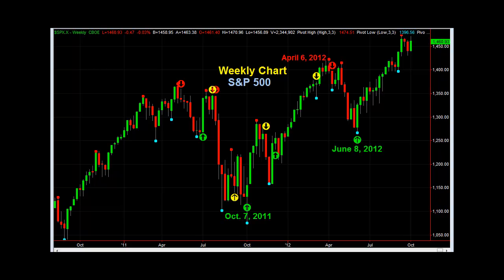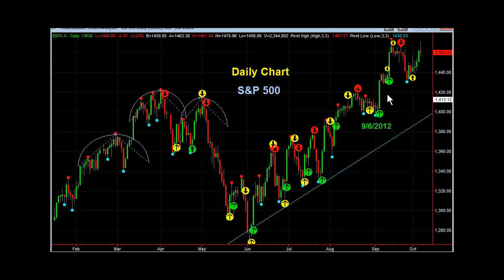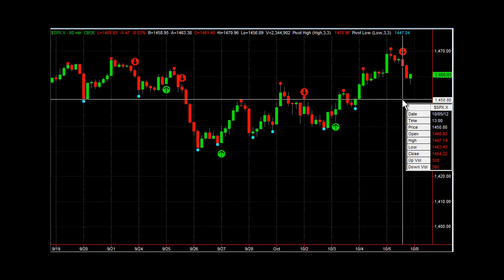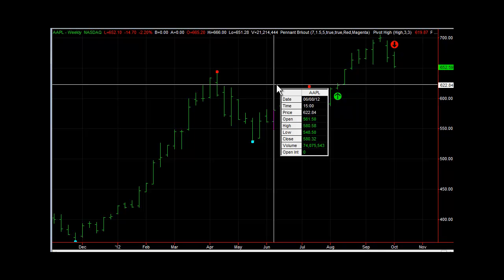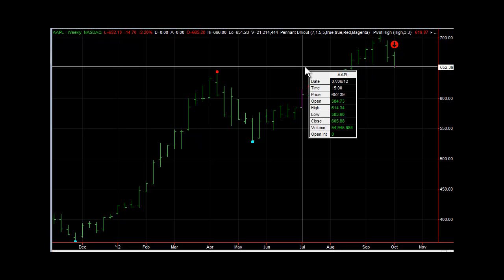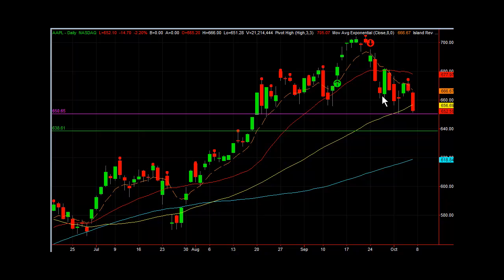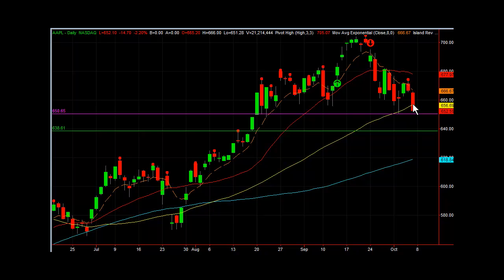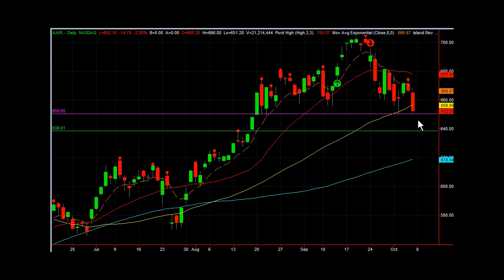Top Down market Review of the S&P 500 + APPLE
At Power Cycle Trading we start each day with a Top Down Market Review of the markets. This analysis is invaluable for helping our members develop their daily and even weekly trading plans. In this FREE video I will take you through a Top Down Market Analysis of the S&P 500 market index and Apple. Futures and forex trading contains substantial risk and is not for every investor. An investor could potentially lose all or more than the initial investment. Risk capital is money that can be lost without jeopardizing ones’ financial security or lifestyle. Only risk capital should be used for trading and only those with sufficient risk capital should consider trading. Past performance is not necessarily indicative of future results.